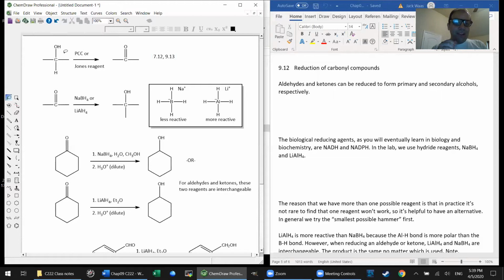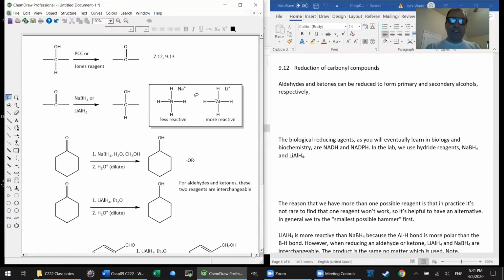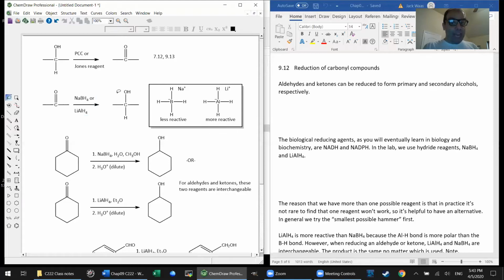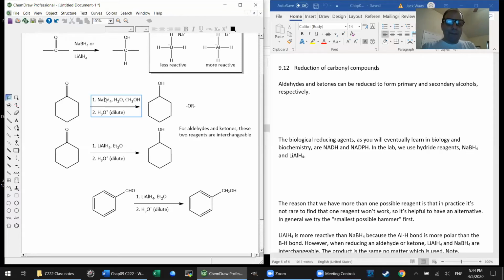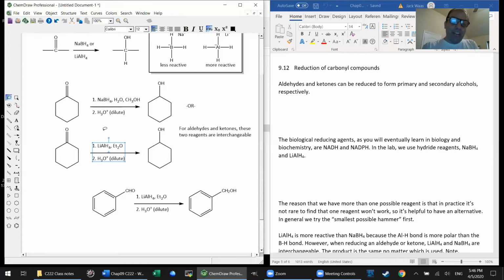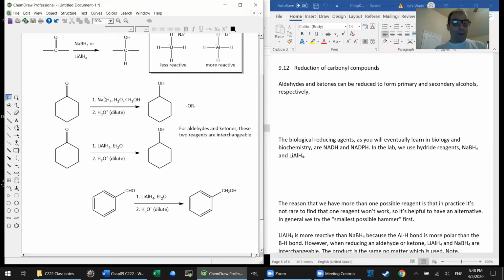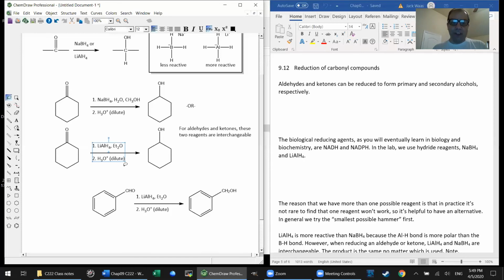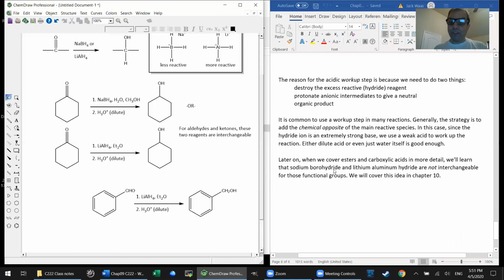CHEM 222 08 Chap 9 Part III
Here we continue on with our discussion of aldehydes and ketones, focusing on their reduction by powerful hydride reagents. The video on hemiacetals and acetals will be reauthored and reuploaded soon, since it had no audio.